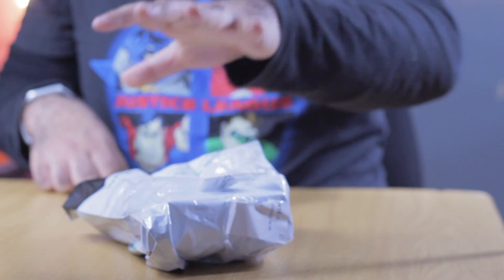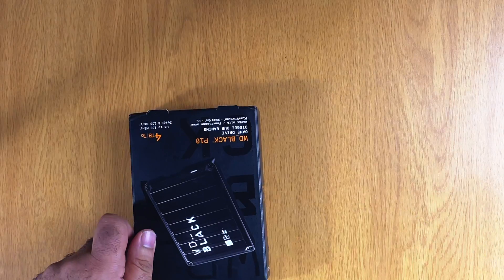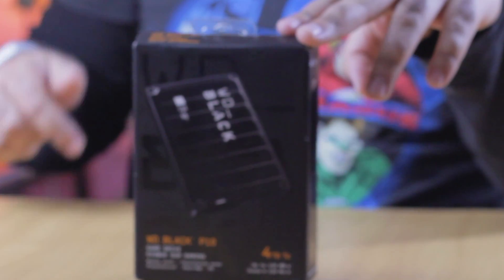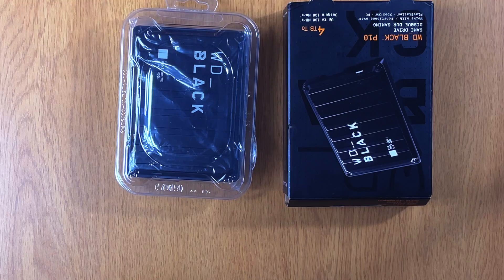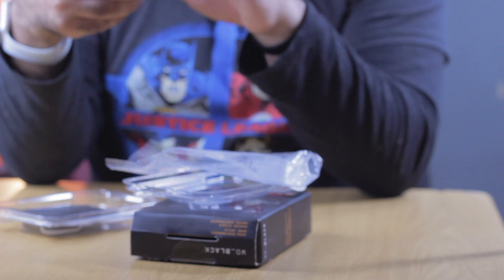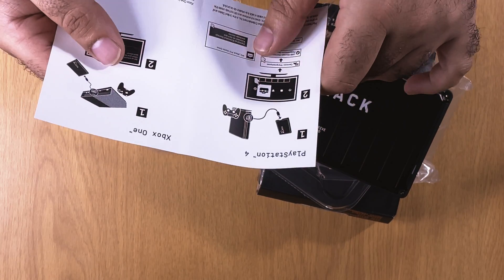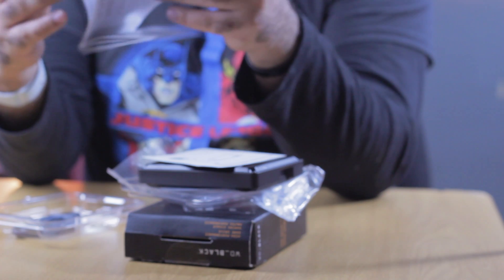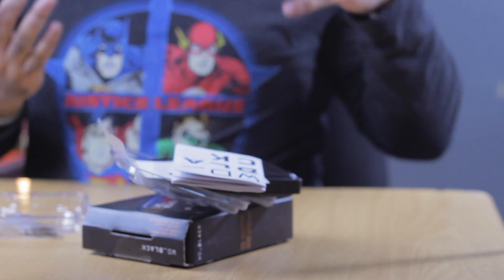WD Black P10: My Initial Impressions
The WD_BLACK™ P10 Game Drive gives your console or PC the performance-enhancing tools it needs to keep your competitive edge. Its a top-tier external HDD in capacities up to 5TB, built specifically for gamers looking to expand the potential of their console or PC by saving their game library in an on-the-go form factor. Now, with WD_BLACK™ P10 Game Drive, you can drive your game the way you choose. - WD SITE

♪ This Is For You (Prod. by Lukrembo)